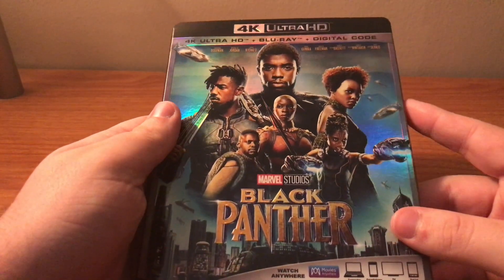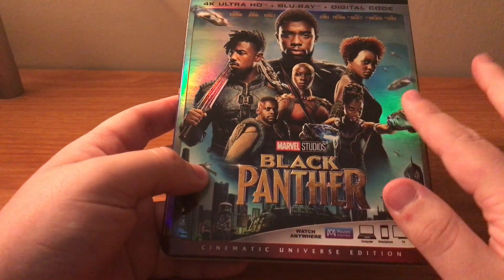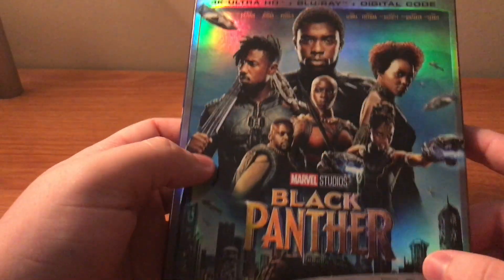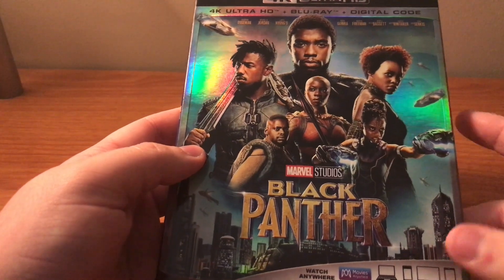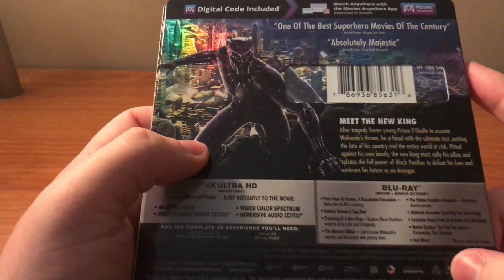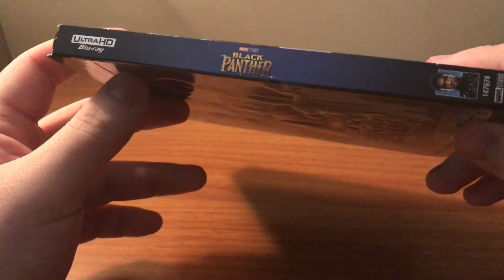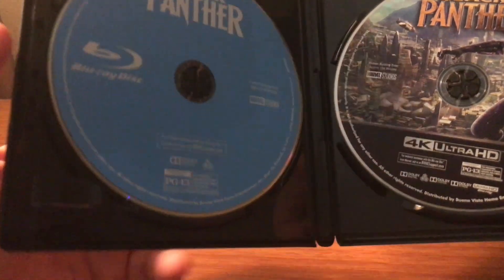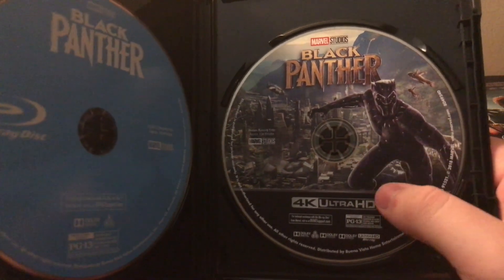Black Panther (4K/Blu-Ray Unboxing)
This is the unboxing of the 4K for Black Panther.